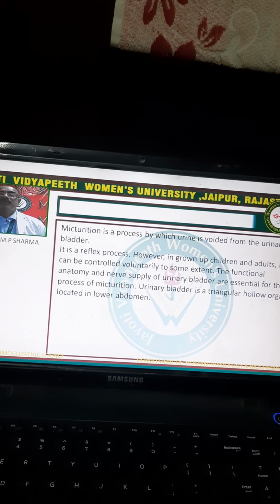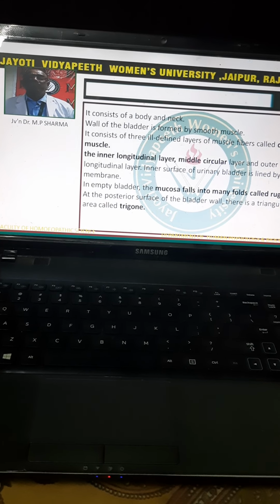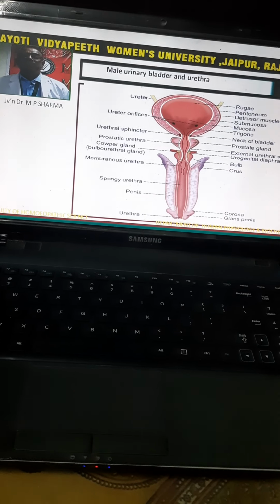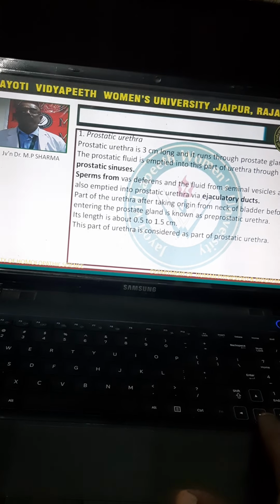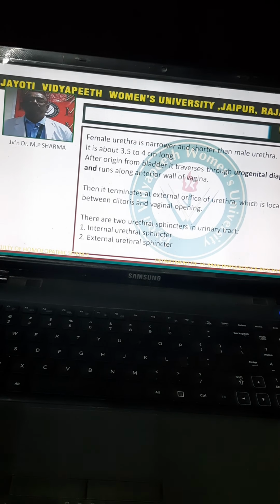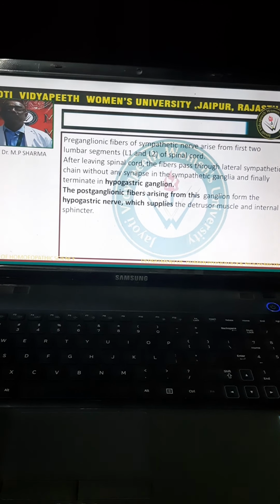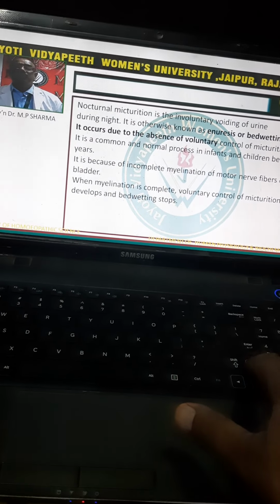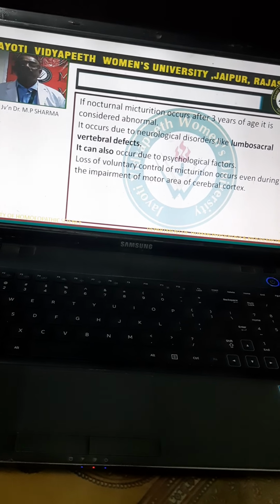8 July 2020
Micturation